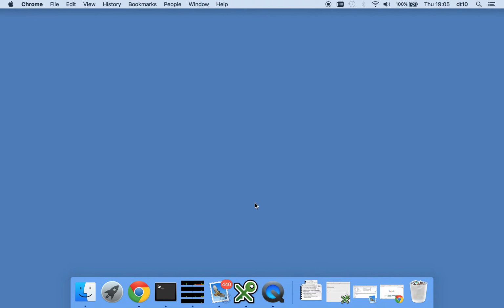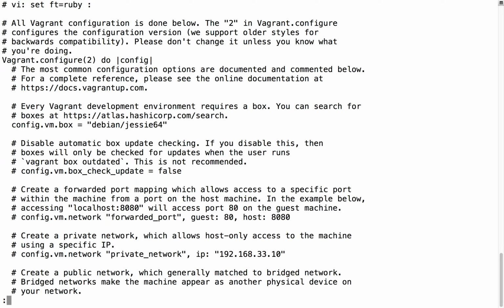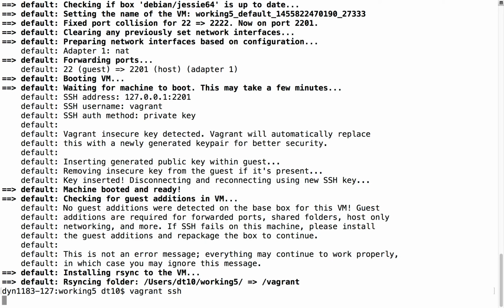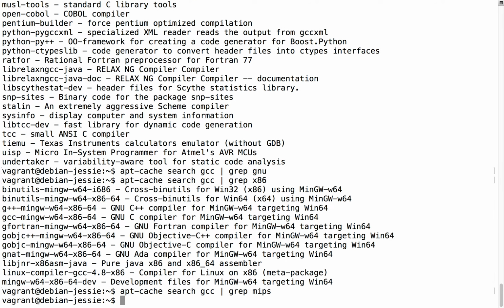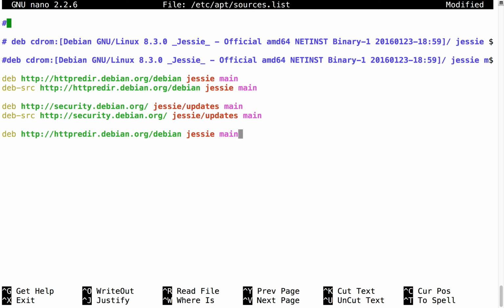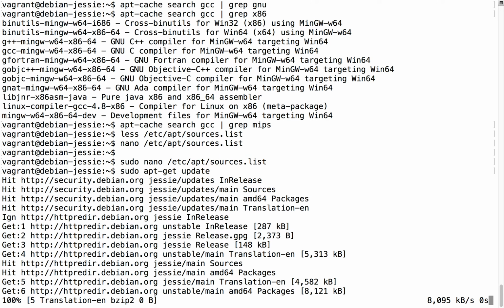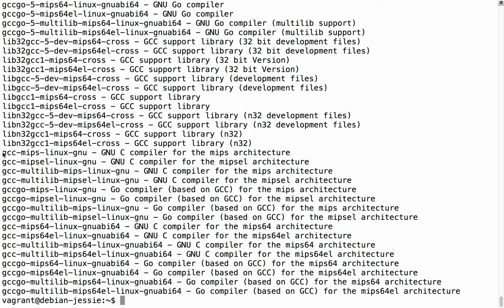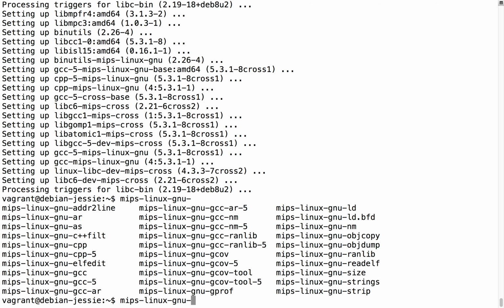Lecture 9 - MIPSToolChain - Installing a MIPS compiler